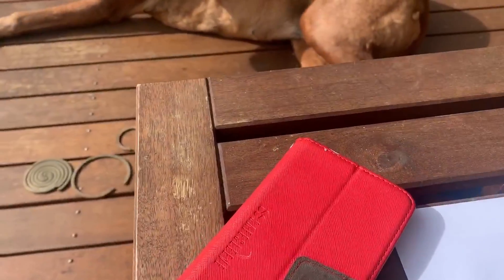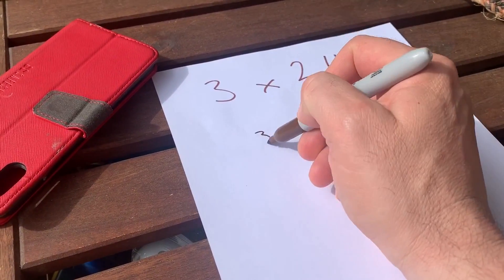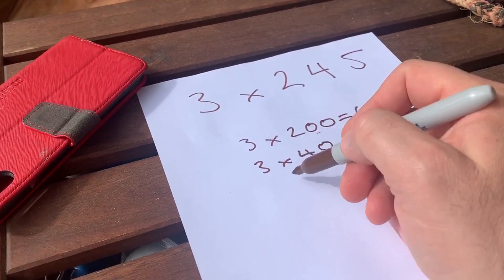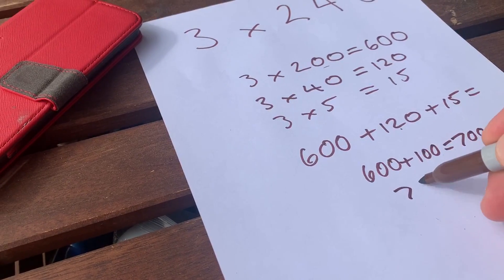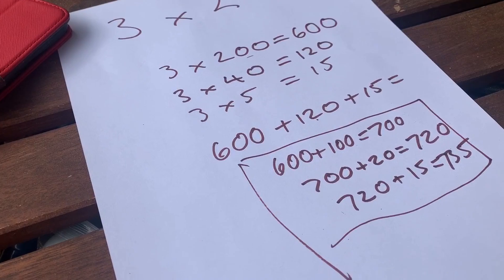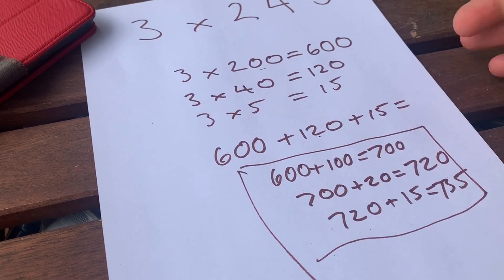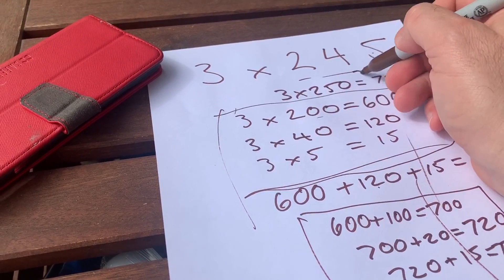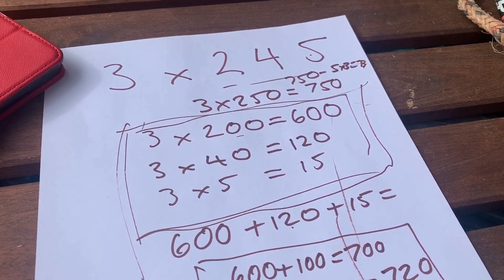Number Talks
How to present your number talk (Friday 21 August)